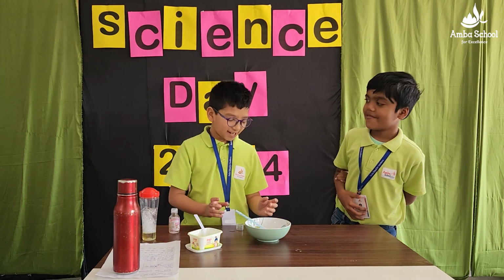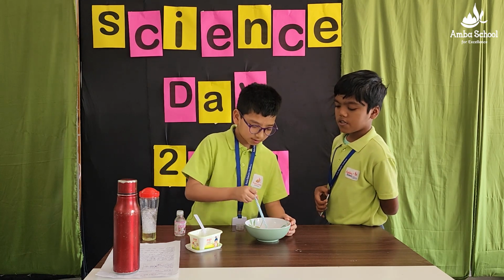5 Fun Science Experiments | Science Day | Amba School for Excellence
Amba School Grade 5 embraced the wonders of Science Day with explosive experiments! From volcanic eruptions to magnetic field marvels, our young scientists delved into the secrets of filtration, lava lamps, and more. Learning wasn't just observing; it was hands-on! Students ignited their minds, worked in dynamic pairs, and curiosity became their guide. Science came alive, sparking a passion for discovery!